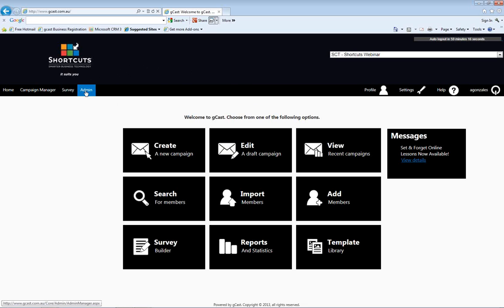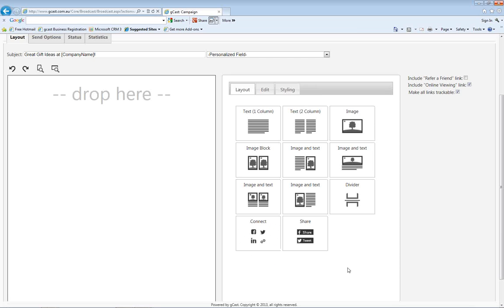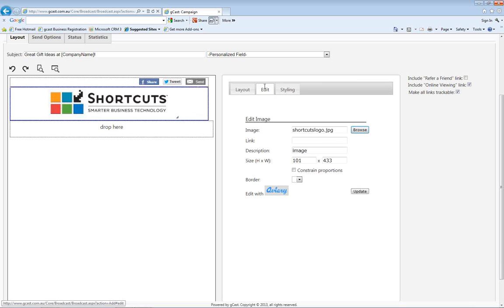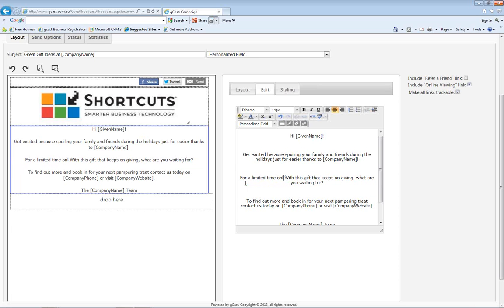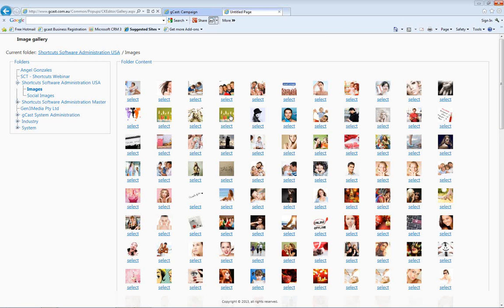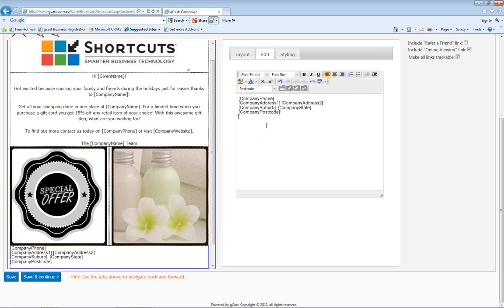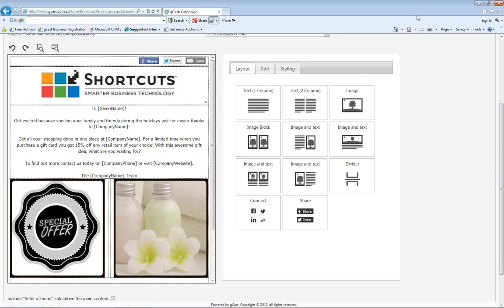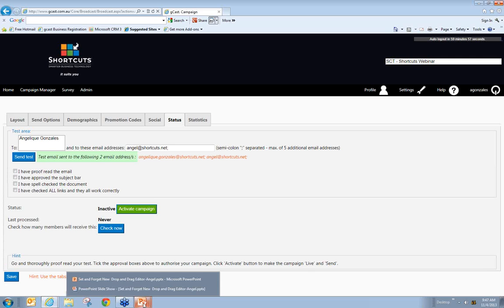Software Webinars: Meet our New Drag n Drop Email Editor Video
Shortcuts is releasing an exciting new Drag 'n' Drop feature, making it even easier to design up our email marketing templates. Watch this webinar recording to learn how to use this feature to maximize your marketing.

You'll learn:
•How the new Drag 'n' Drop feature works
•What's new in Set & Forget Marketing
•Easy ways to edit your images without Photoshop.